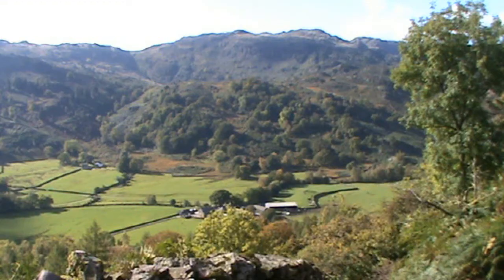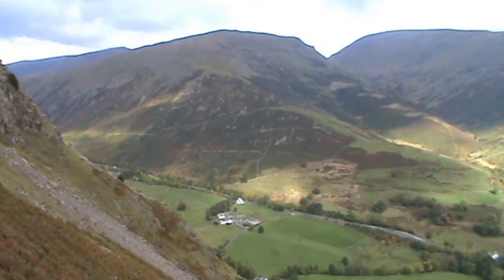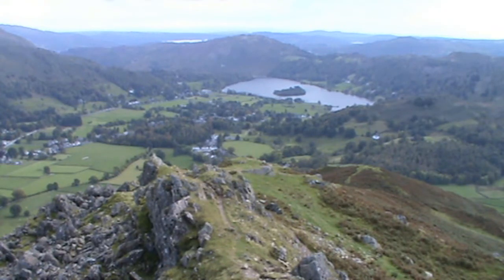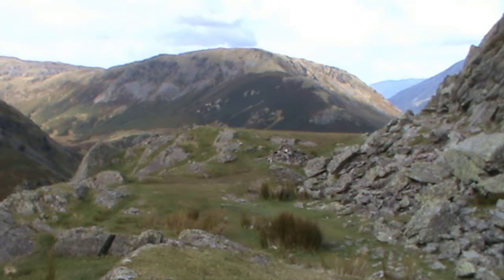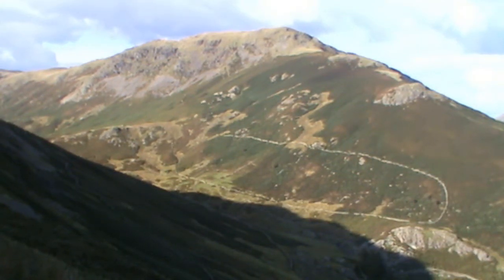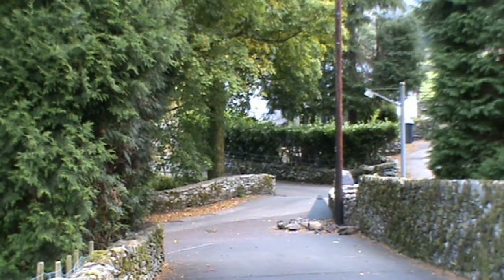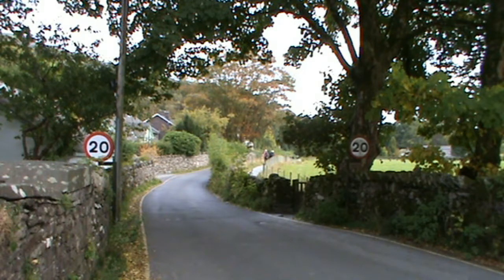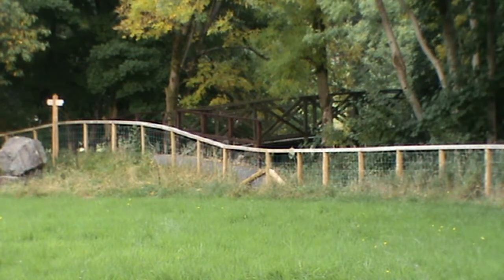Lake District Country Walk Grasmere to Helm Crag Lion and the Lamb round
Our video guided walk is in the Lake District. From Grasmere we walk up Easedale Road and make our way uphill to Helm Crag also famously known as The Lion and the Lamb. We then make our way down to Green Burn (a beck) and Low Mill Bridge then follow the minor road back to Grasmere. This is a moderate to hard walk on good tarmac road, gravel, stony and grass paths and tracks. There is a steep incline and decline.
Elevation: approx lowest point 66.2m (217.2ft) approx highest point 390.4m (1280.84ft) approx ascent 362.2m (1188.32ft).
Approx 5 miles allow 3 hours using OS Explorer Map OL7, The English Lakes South-Eastern area. This walk is clockwise.
Start point: Free lay-by on the A591.
For more info and facilities please see our website.